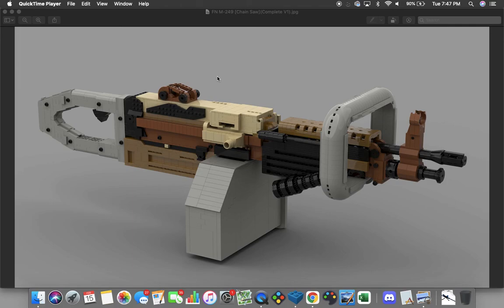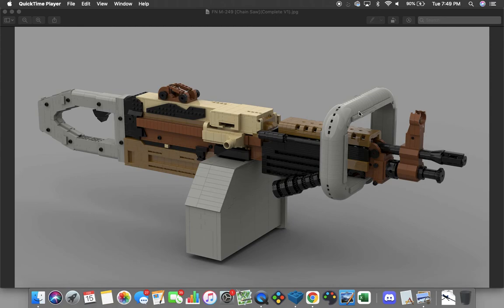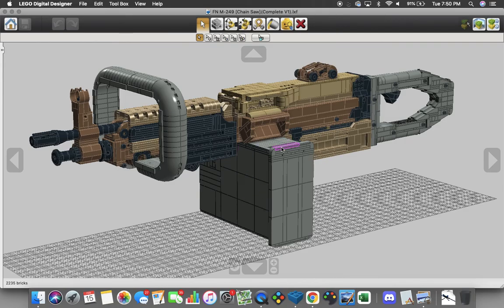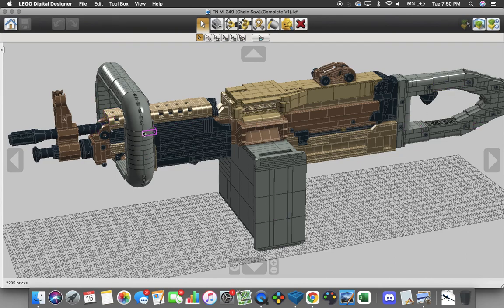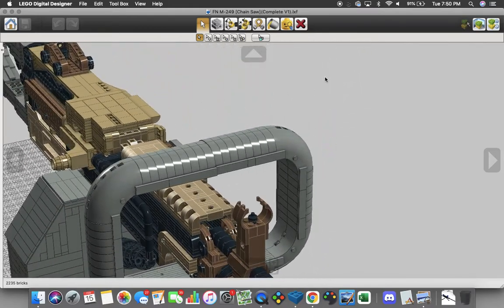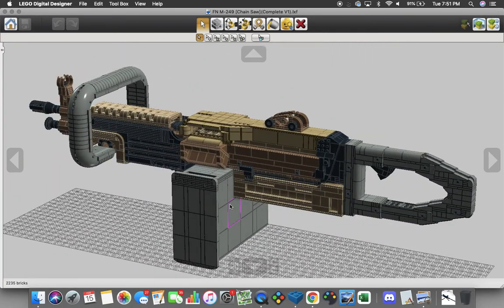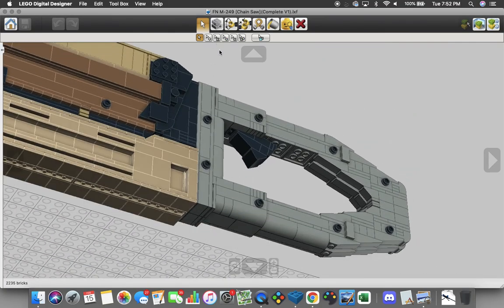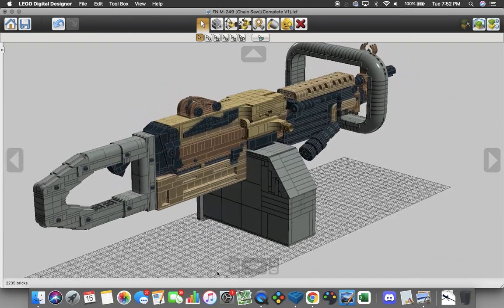Custom LEGO Gun MOC: FN-249 [Chainsaw]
I DO NOT RELEASE MY FILES OR TUTORIALS DO NOT ASK.